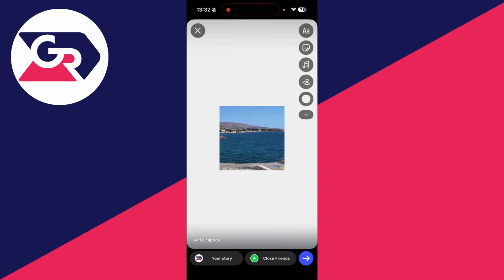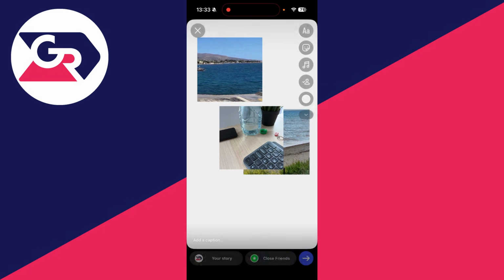How To Post Multiple Photos To Instagram Story With Song - Step By Step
Learn how to post multiple photos to instagram story with song in this video.

GuideRealm